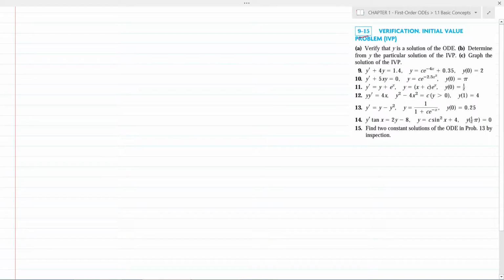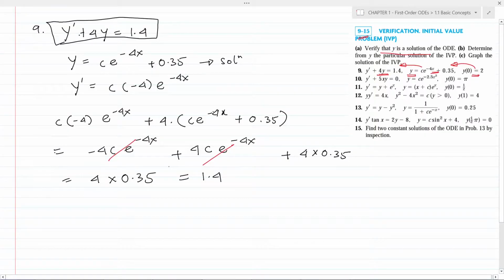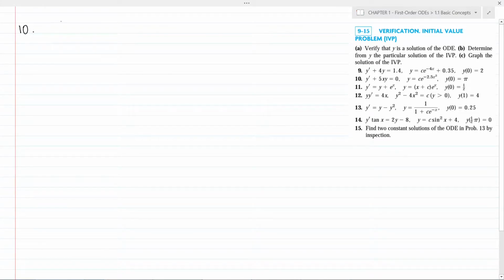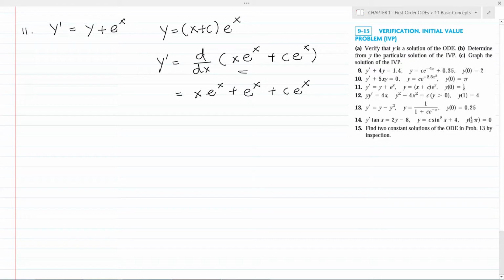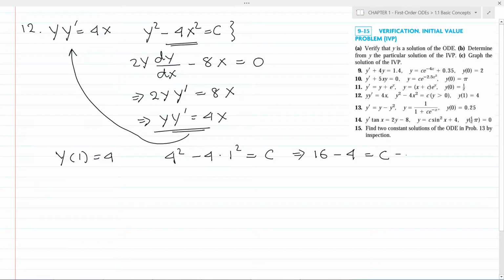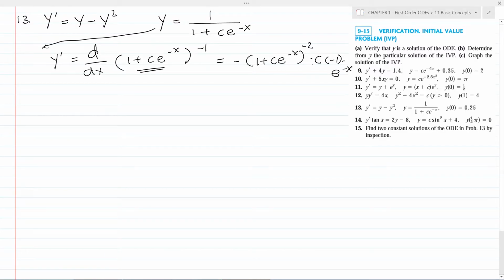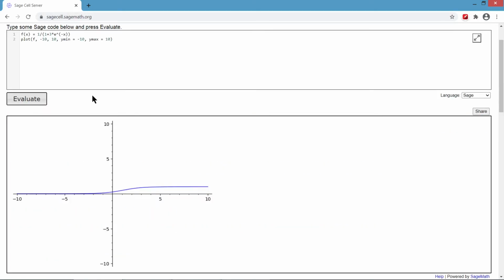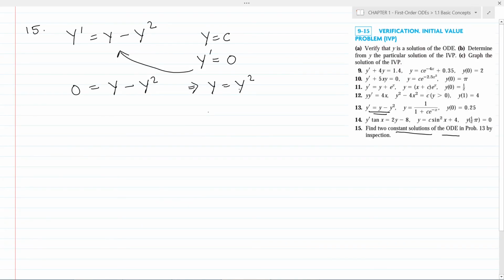KREYSZIG #3 | Advanced Engineering Mathematics - Kreyszig | Problem Set 1.1 | Problems 9 - 15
1.1 Basic Concepts. Modeling

Kreyszig, Advanced Engineering Mathematics, First-Order ODEs, Chapter 1, Problem Set 1.1

Reference Book for SAGE basics - Sage for Undergraduates by G bard

Kreyszig, Advanced Engineering Mathematics, First-Order ODEs, Chapter 1, Problem Set 1.1,  problems 9 - 15

Key Word Tags: kreyszig, advanced engineering mathematics, erwin kreyszig, chapter 1, ordinary differential equations, solutions, kreyszig solutions, mathematics, ODE, ODEs, sage, sagemath, sage math, engineering math solutions, kreyszig math solutions, kreyszig chapter 1 solutions, kreyszig differential equation solutions, kreyszig ode solutions